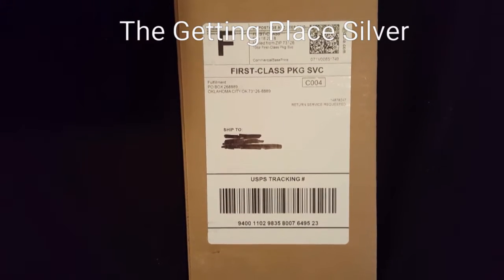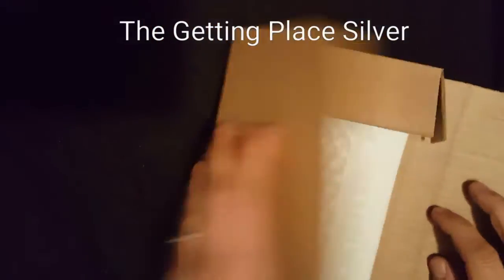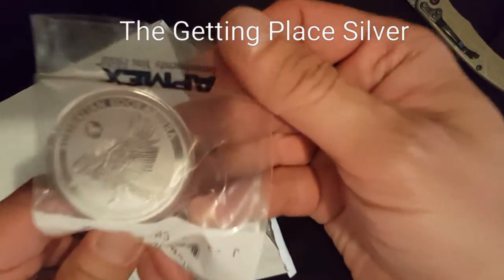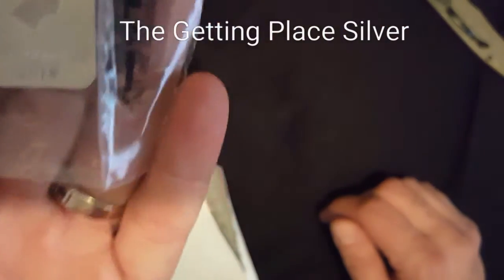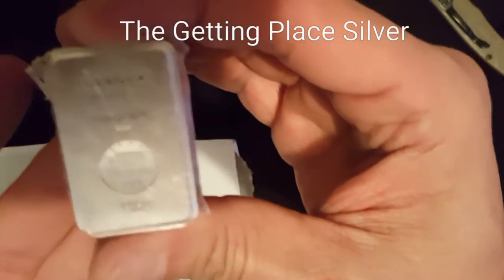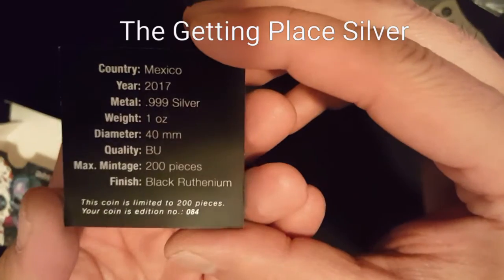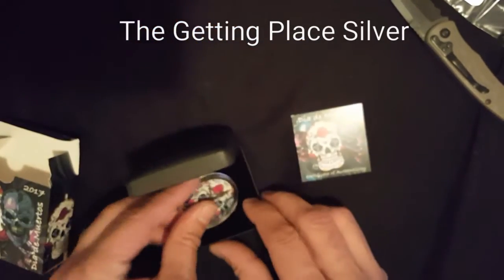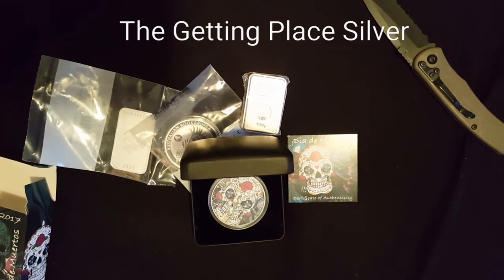Another Apmex unboxing and a special Libertad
Small silver unboxing from Apmex. 100 gram Geiger bar, Australia dragon rectangular coin and 2018 kookaburra with dog privy. Also showing my Christmas gift from my brother, special 2017 Libertad. Check it out!